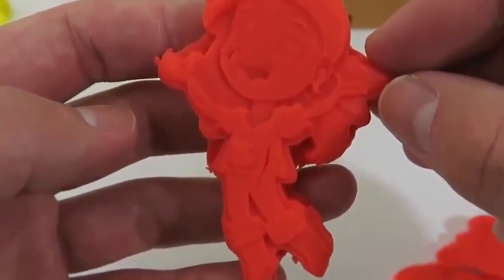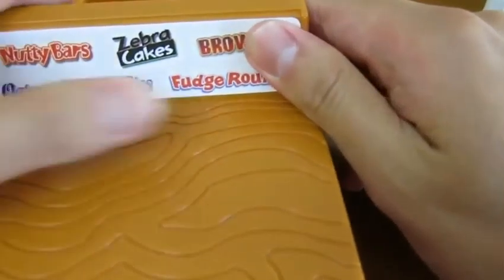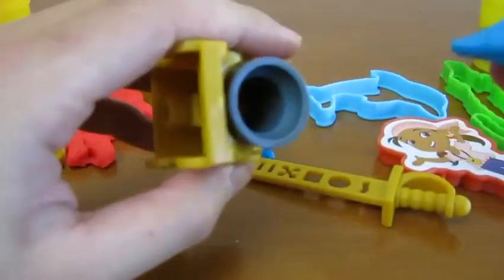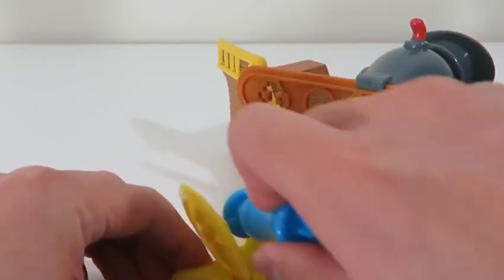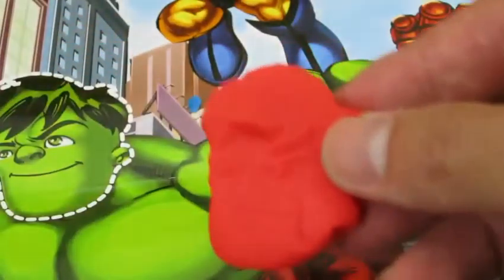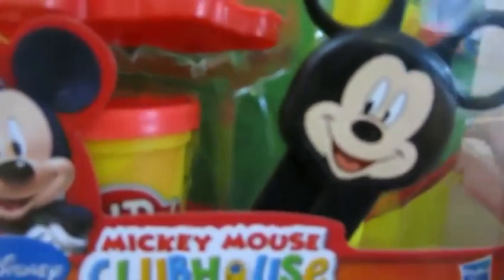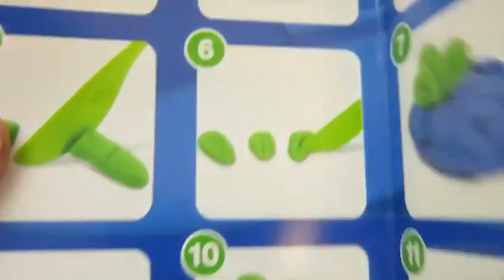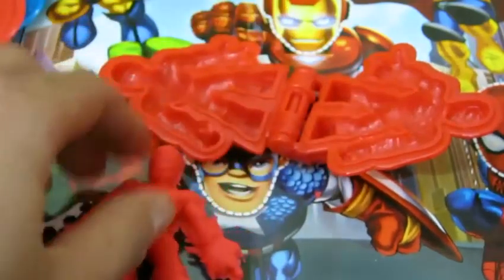BEST Kinder Surprise Eggs Unboxing ToysReview Baby Doll Play Doh Toys Disney Frozen P9